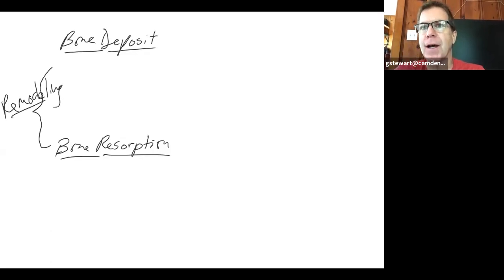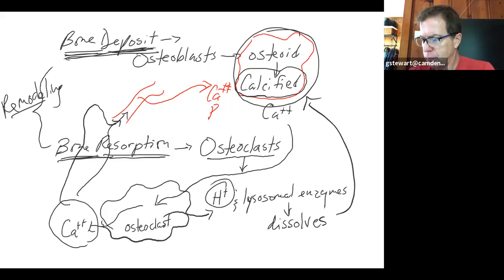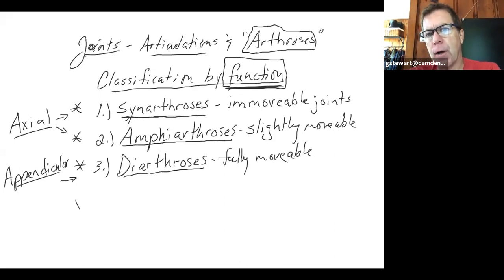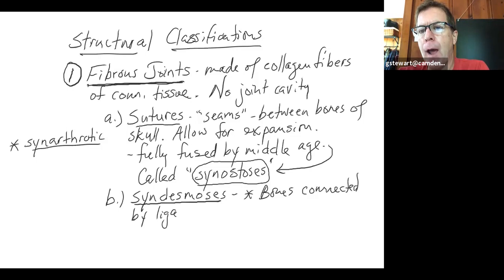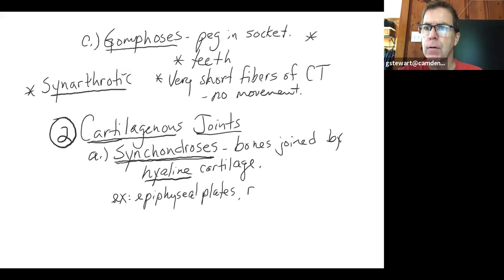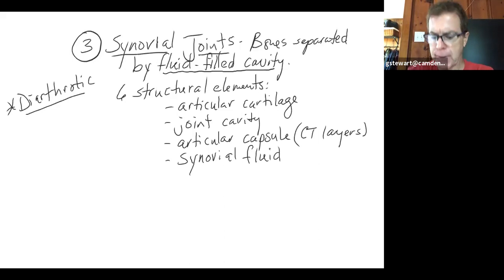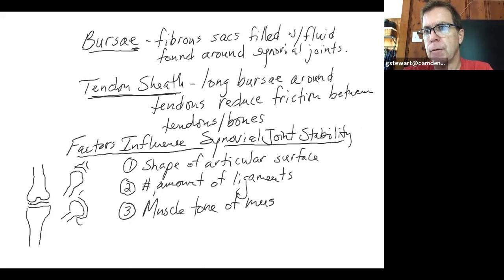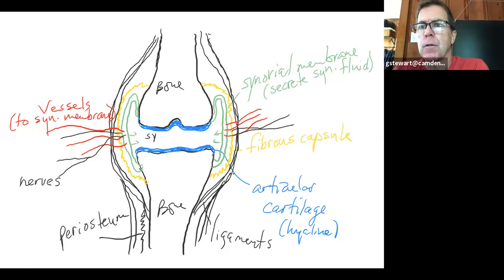Bone Deposit/Resorption and Joints